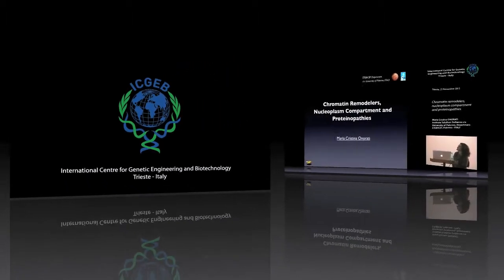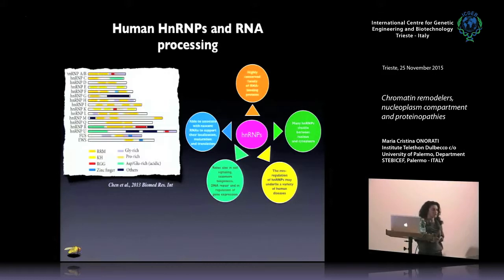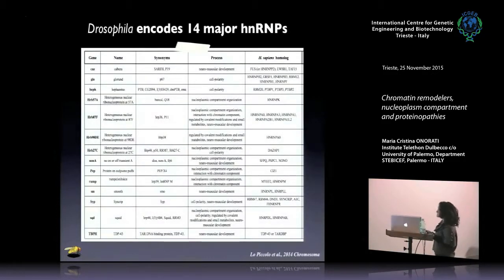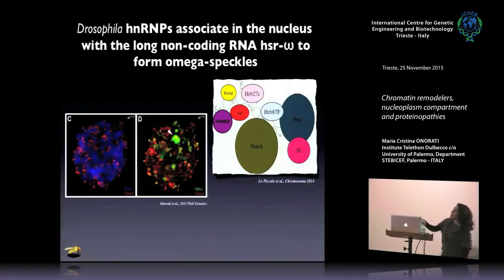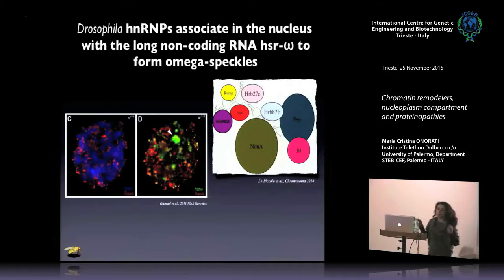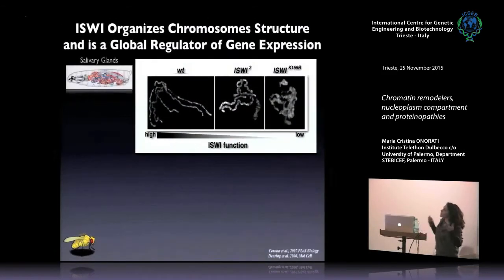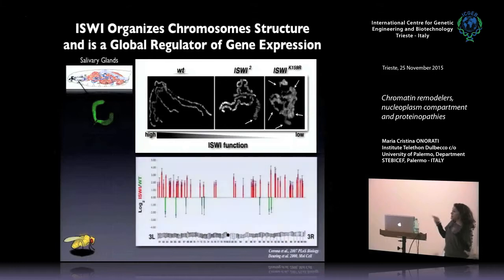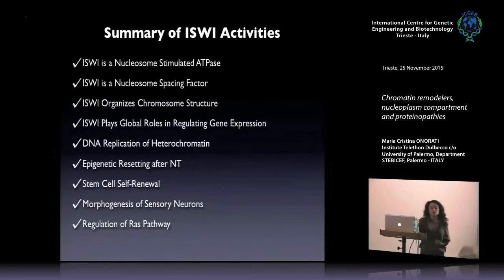M. C. Onorati - Chromatin remodelers, nucleoplasm compartment and proteinopathies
Maria Cristina ONORATI Institute Telethon Dulbecco c/o University of Palermo, Department STEBICEF, Palermo, ITALY speaks on "Chromatin remodelers, nucleoplasm compartment and proteinopathies". This seminar has been recorded by ICGEB Trieste